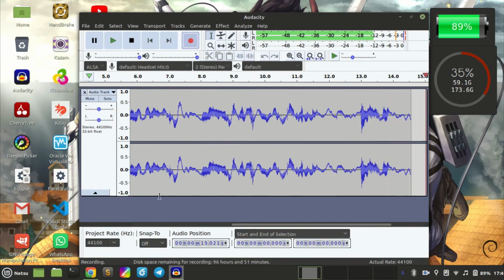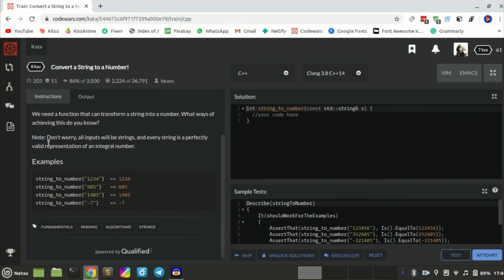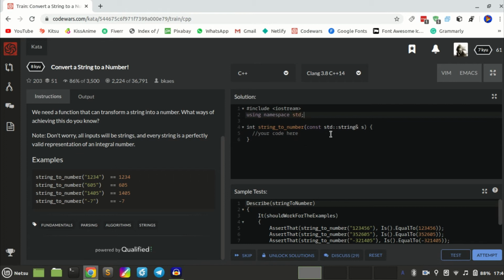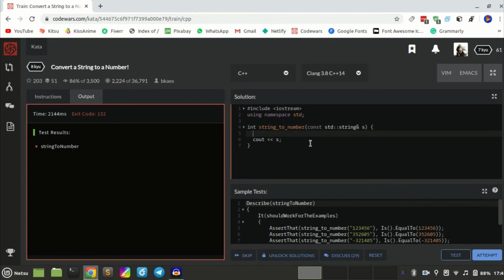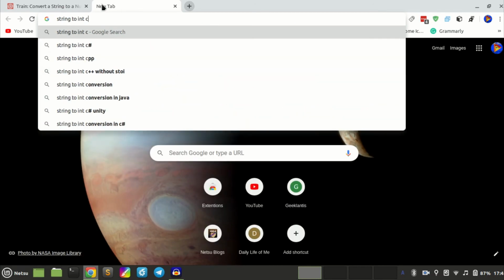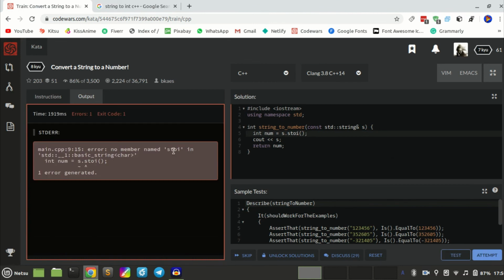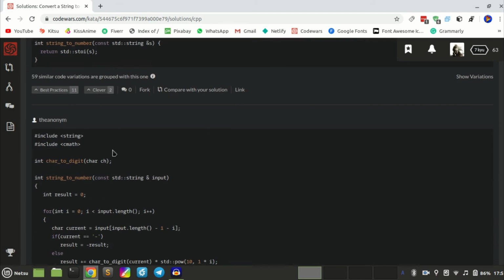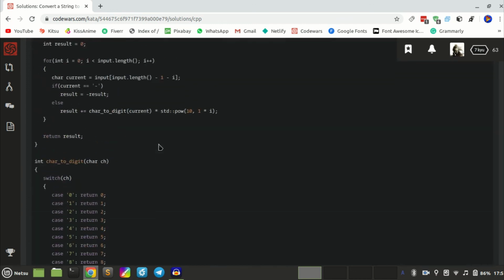Convert a string to a Number - C++ Codewars Challenge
This one was awesome! It is always amazing to learn something new!